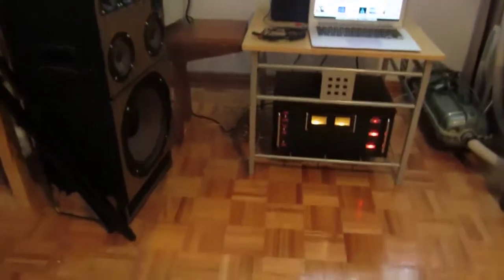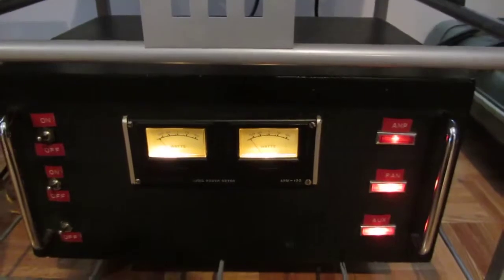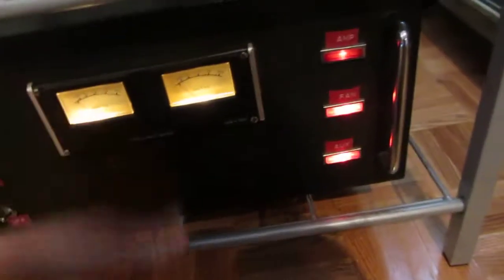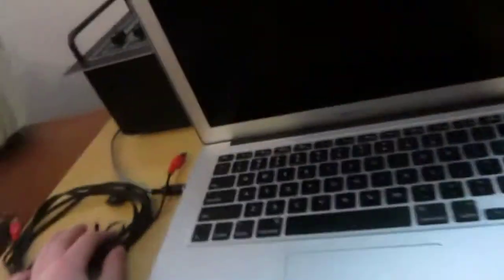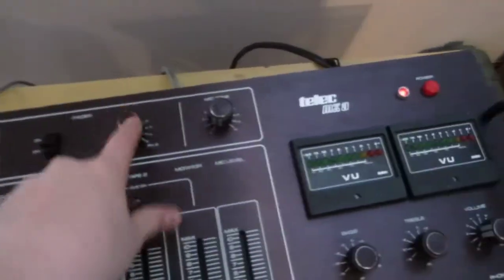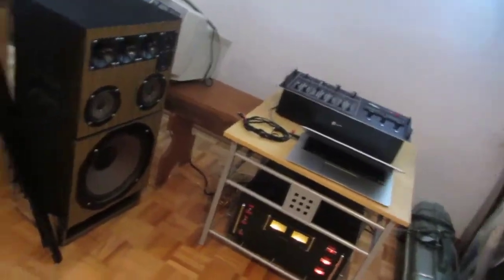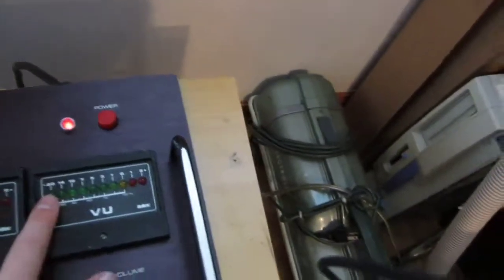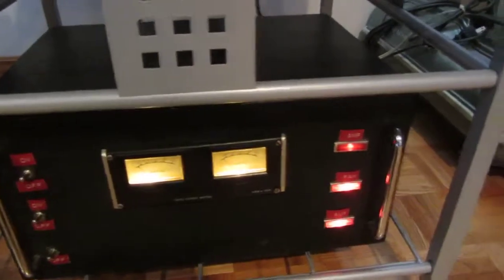My Vintage DJ Setup 2014 | Simillion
In this video I show the internet world my vintage DJ setup.
I hope you guys enjoy/enjoyed it!
Thanks as always and have a great day! :)